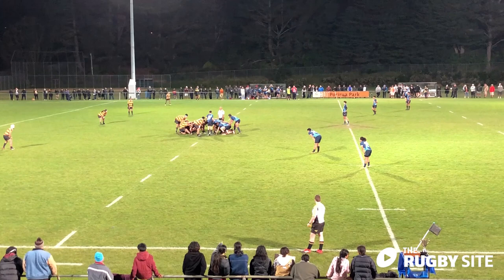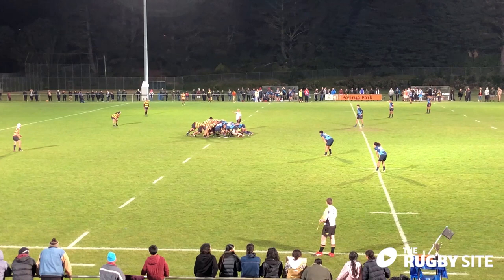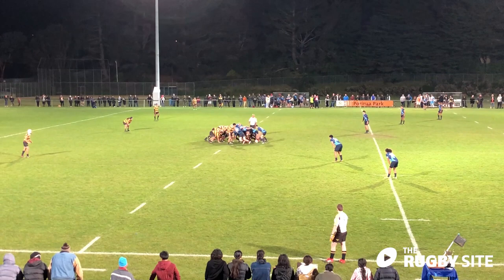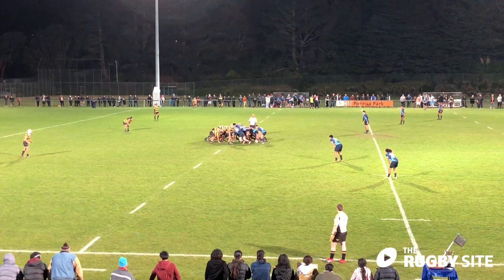Individual Attack Skills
Better to have and use than to be trying to stop as analyst Hamish Webb explains in our latest Skills Analysis video.